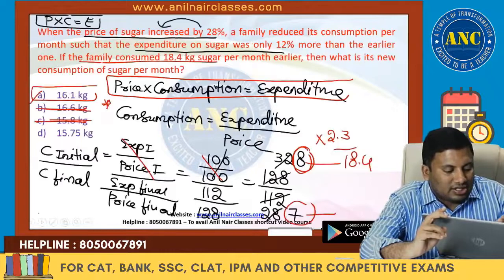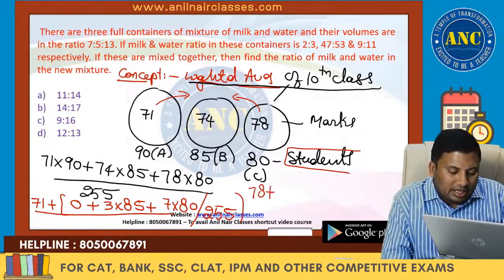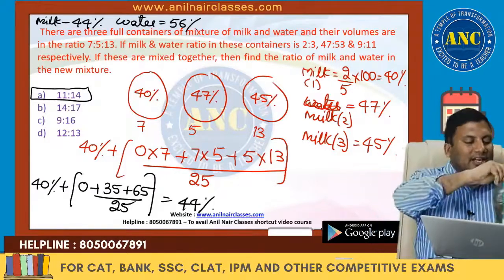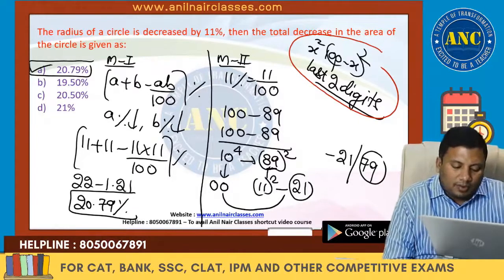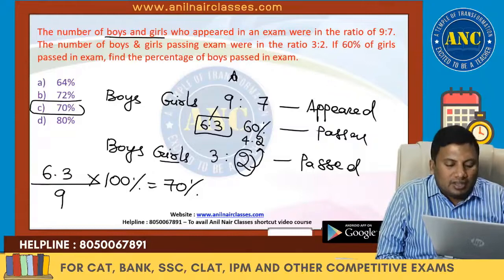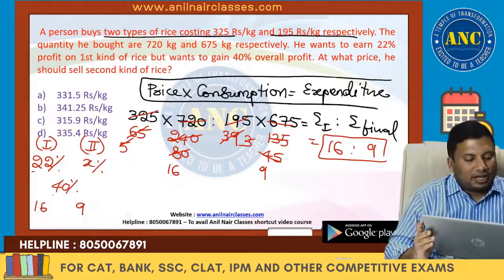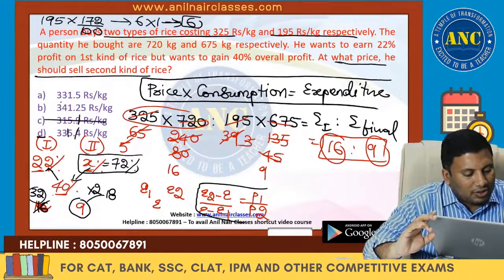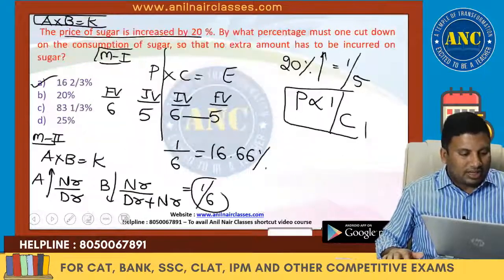Percentage Session-11 | Maths Trick for Competitive Exams | IBPS | SSC | CGL| CSAT | CAT | Anil Nair